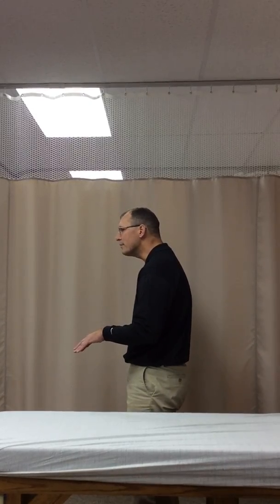Job/Task Rotation at Work and Home. By: Jason Putz, PT at Physical Therapy Solutions.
Jason Putz, PT from Physical Therapy Solutions discusses job/task rotation at work and home to prevent and reduce injuries.